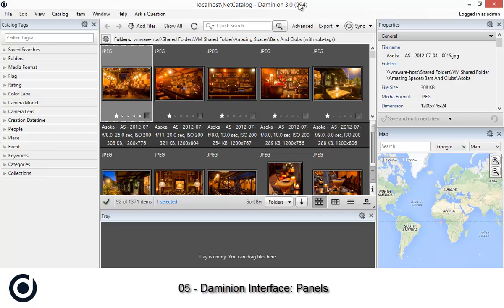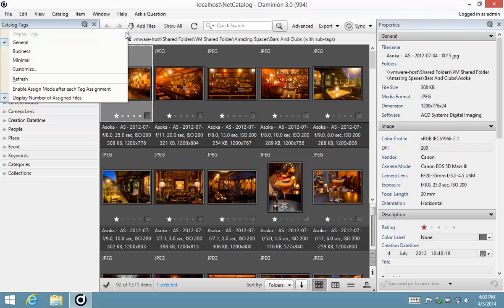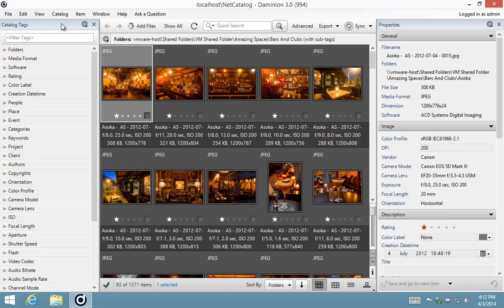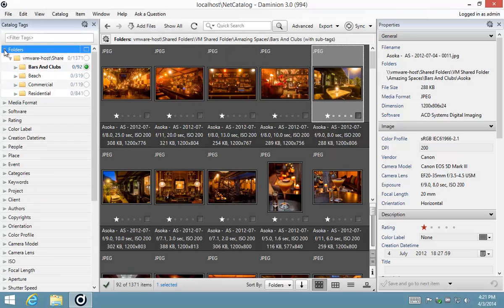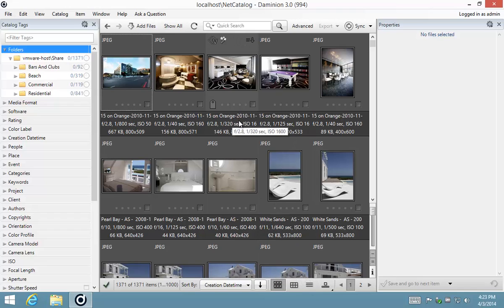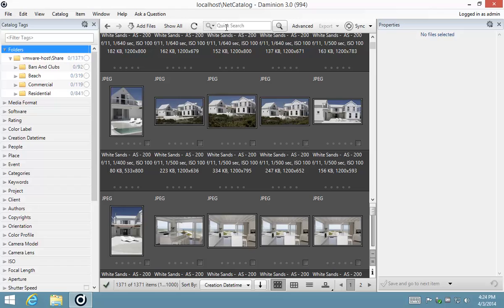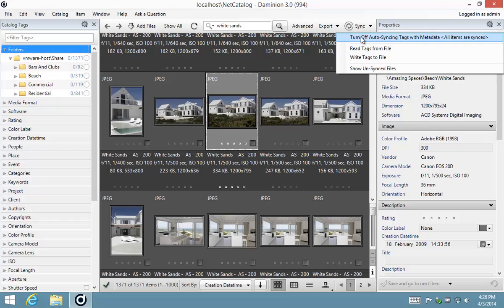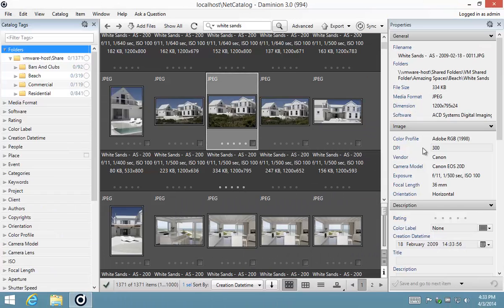Learn Daminion 3 - Part 5: User Interface - Panels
A quick guide through some of the Daminion Interface elements and how to customise your experience with Daminion 3.0.